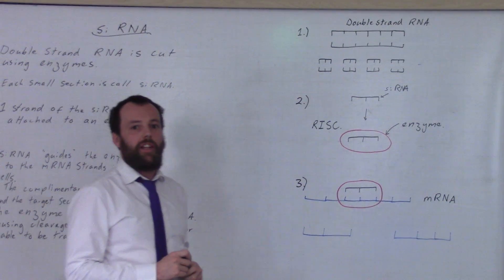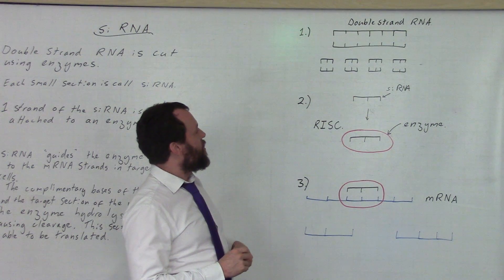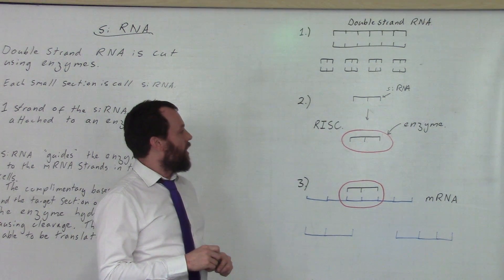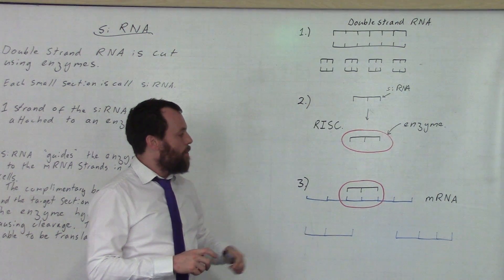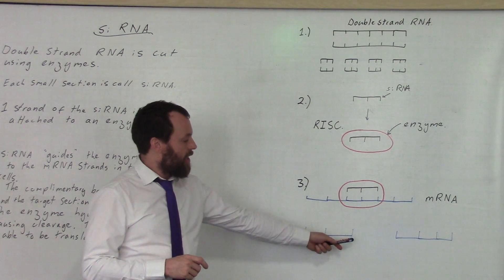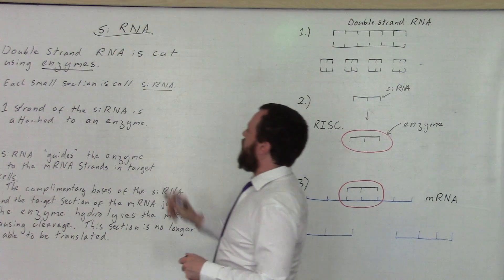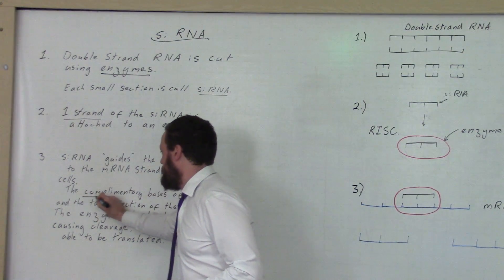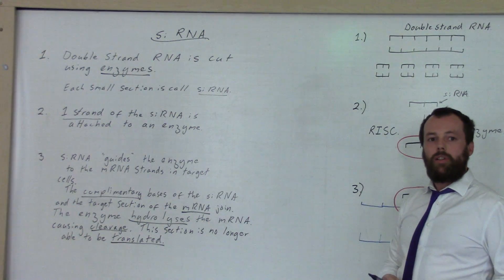RNA interference (RNAi)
siRNA